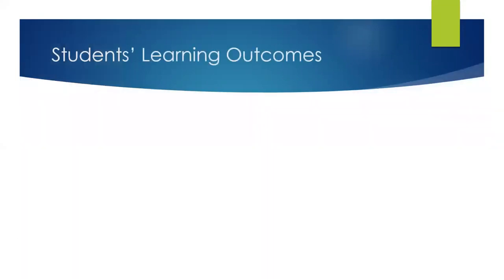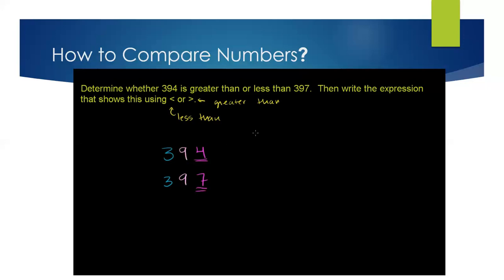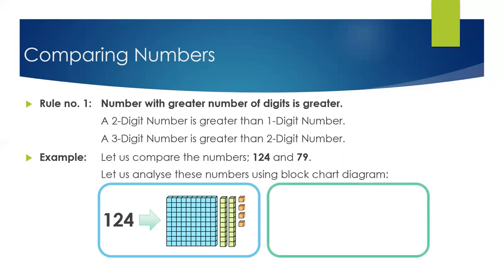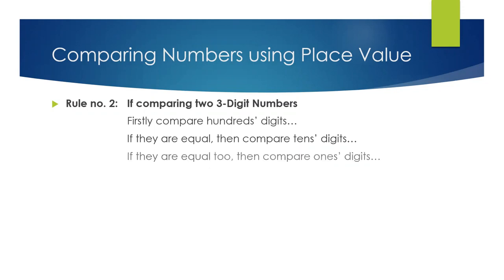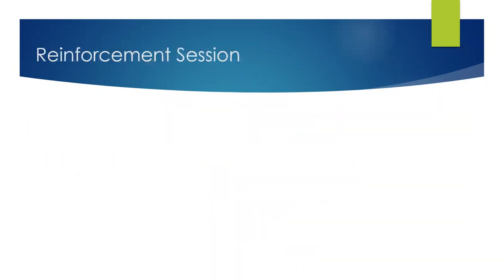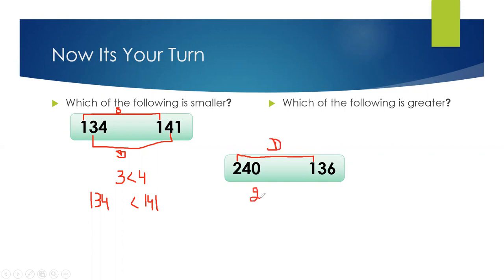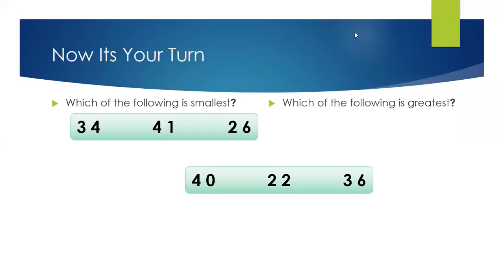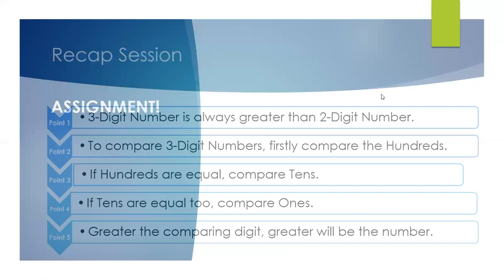Class II Maths Unit 1 Video Lesson 4